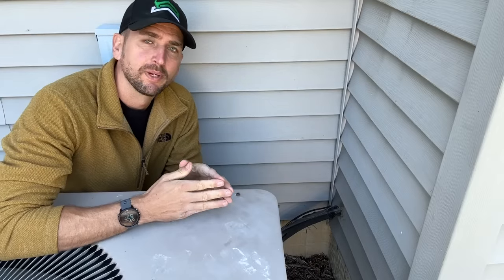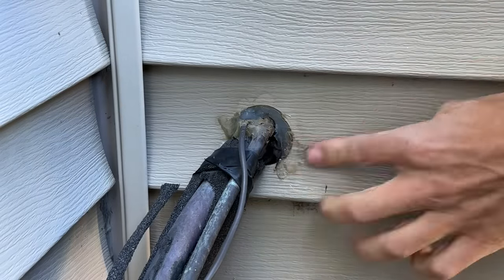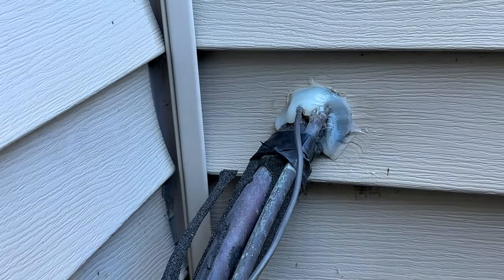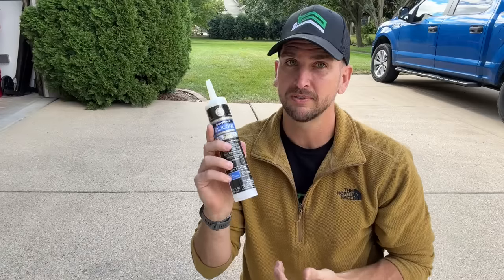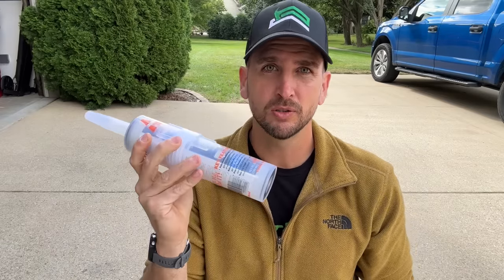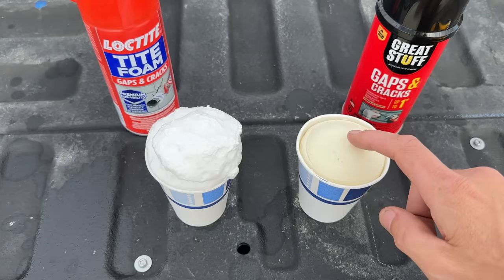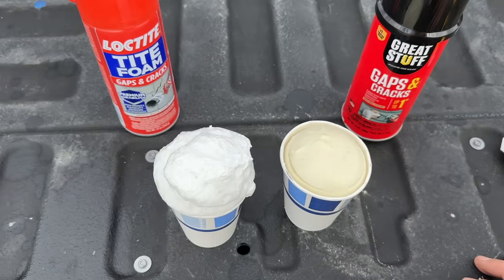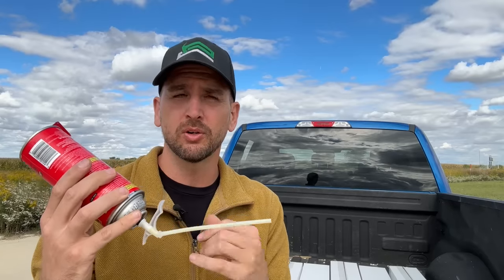How To Seal Gaps And Holes In Siding | Keep Bugs and Cold Out!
I will show you how to fill small and large gaps in your siding.  I have 2 products I prefer to use depending on the size of the gap or hole.  In addition I will show you how to ensure the leftover material not used is saved for your next project around the house.